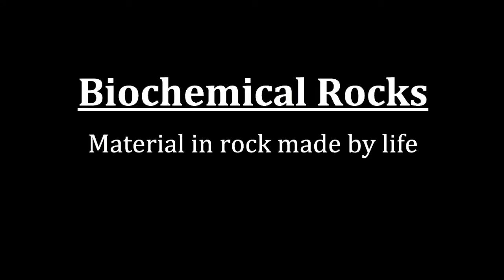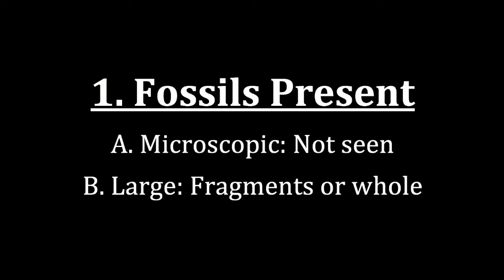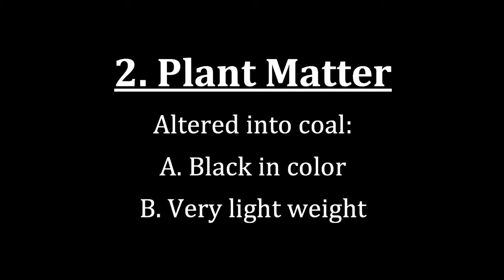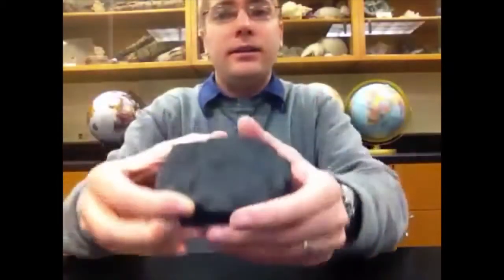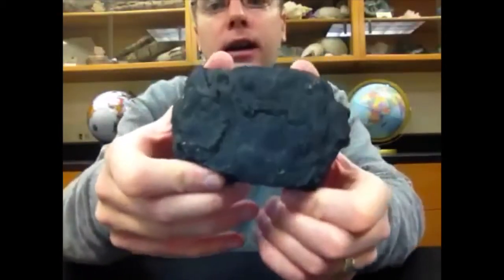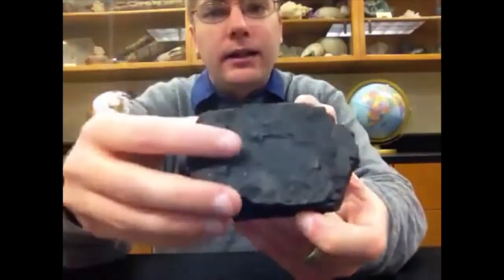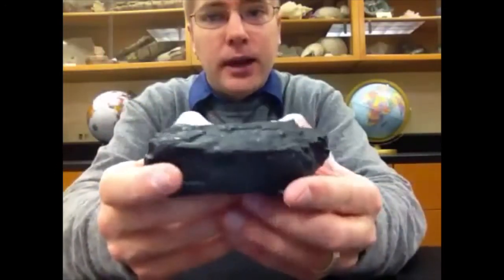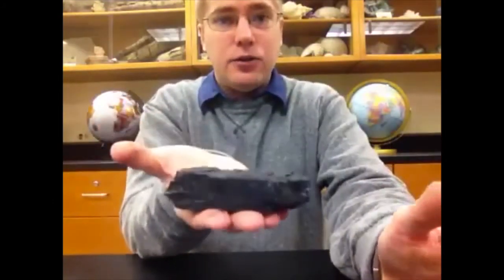Biochemical Sedimentary Rock Properties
This video describes properties of biochemical sedimentary rocks.